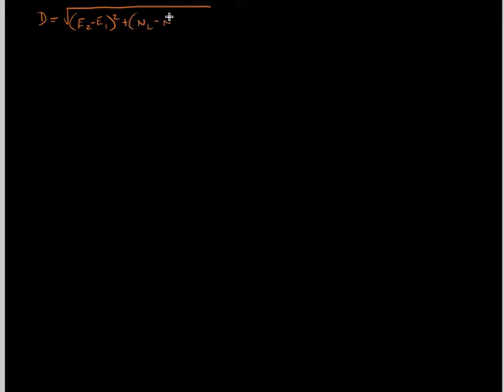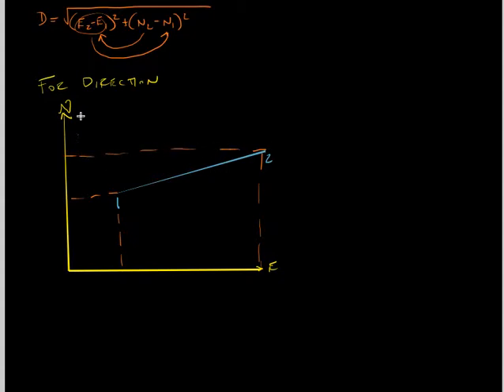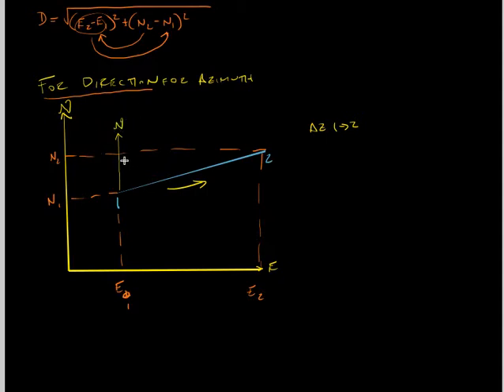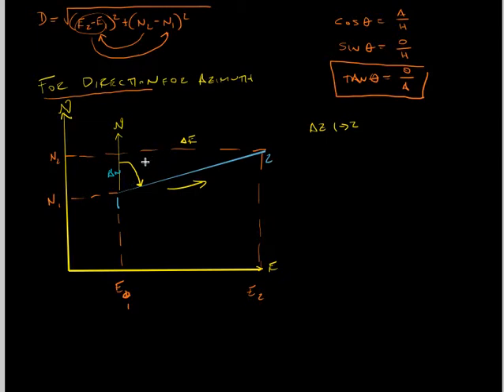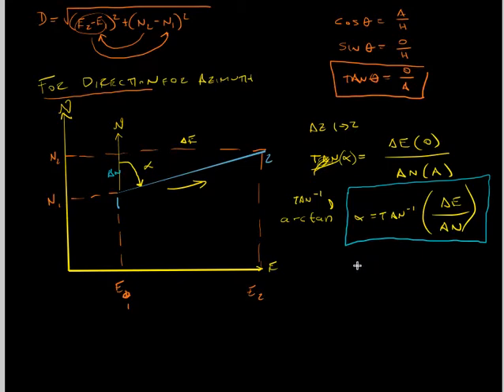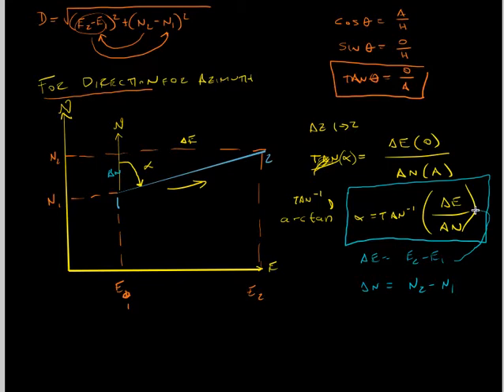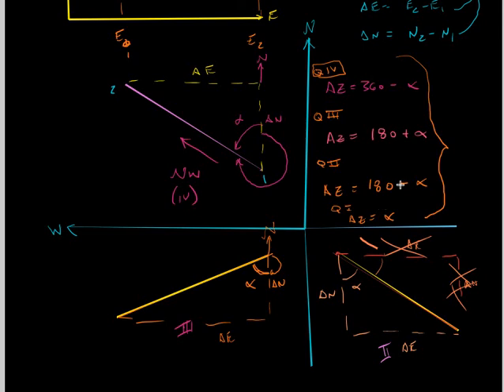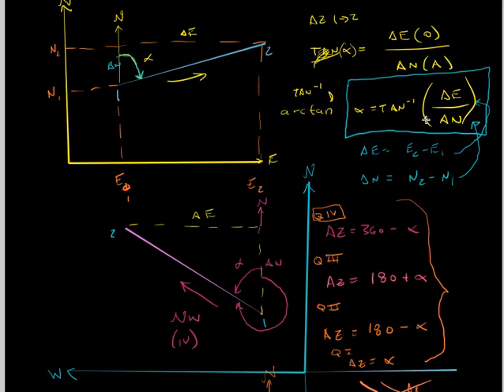Inversing Coordinates for Direction (Part 1)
Here I derive the equation for determining azimuths given coordinates on two points.